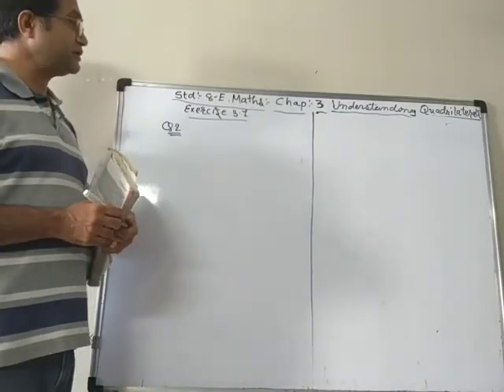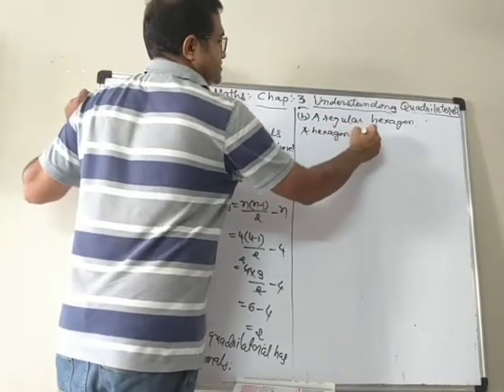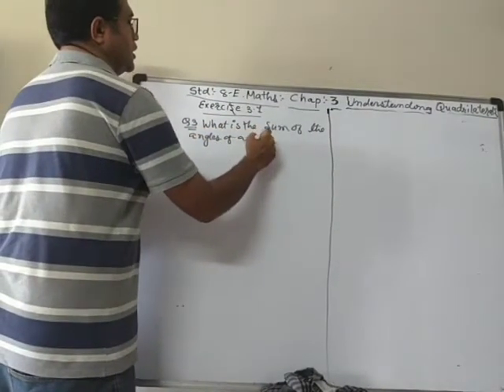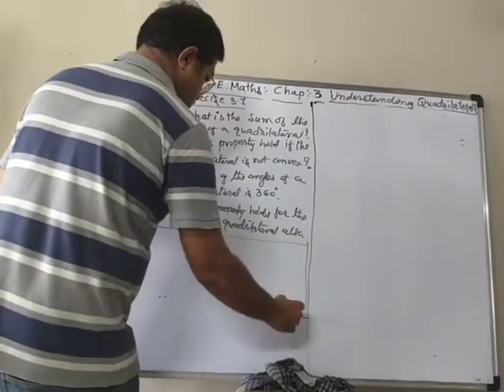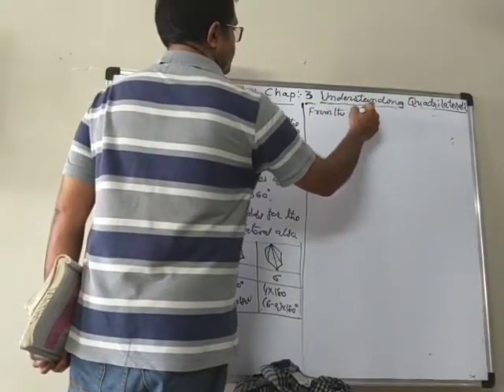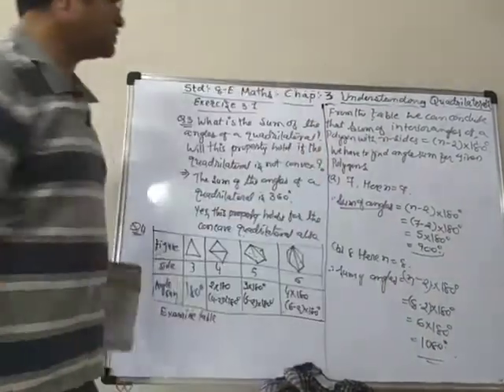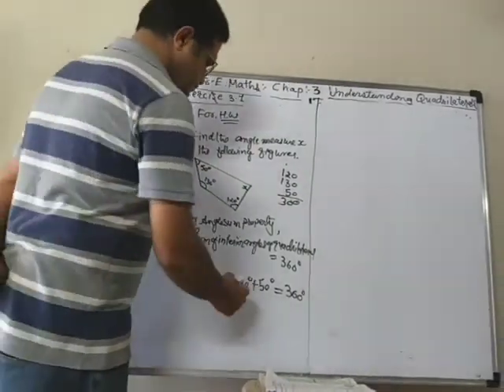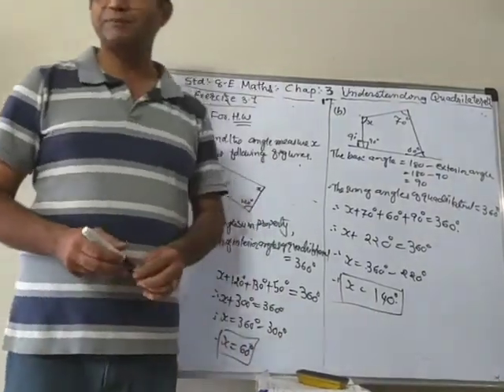Std-8 (Eng.med.) Maths Chap-3 (Video-2)